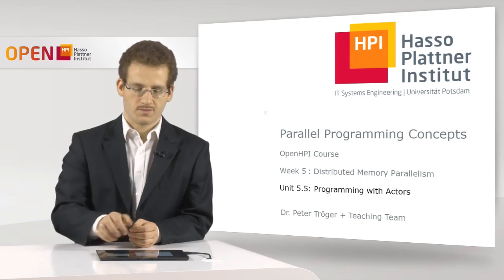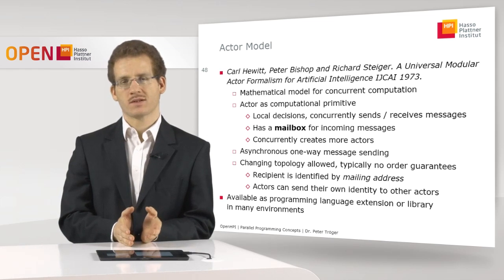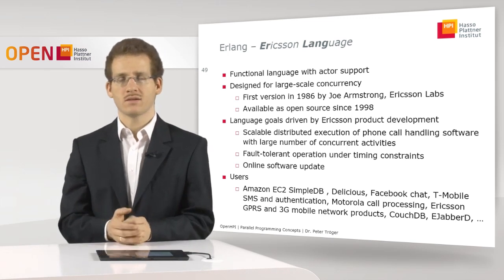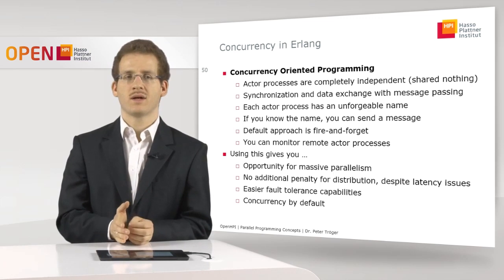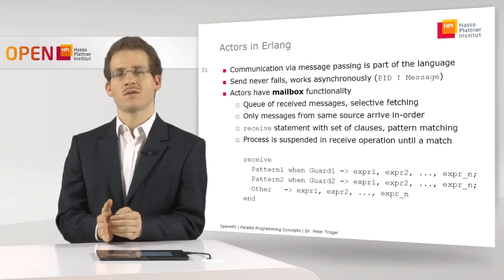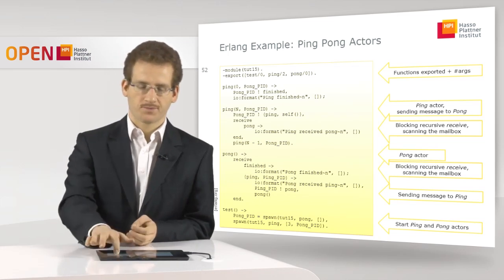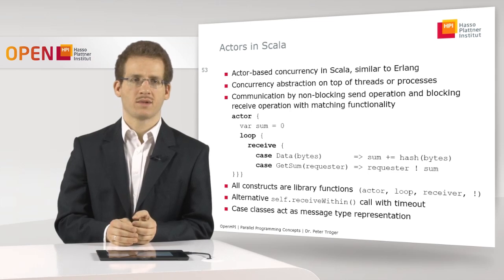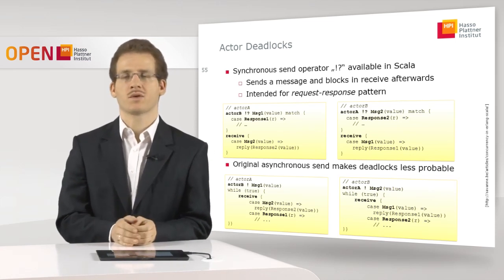5.5 Programming with Actors